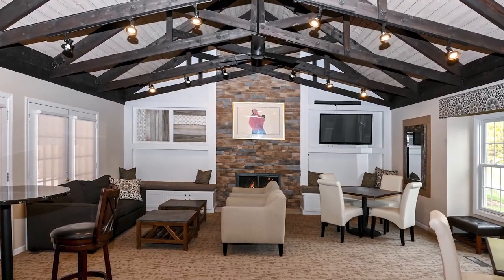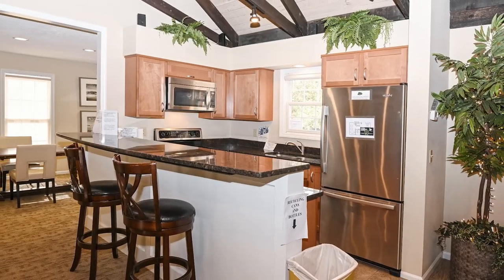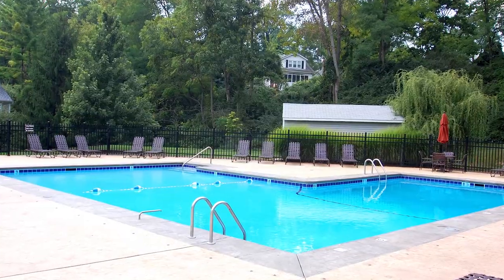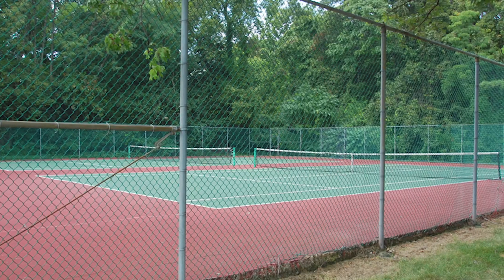DWELL513 Coming Soon | 3425 Traskwood in Hyde Park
🏡 Coming Soon: Explore this attractive first-floor condo in Hyde Park's Chestnut Station Condos (Unit B). This must-see property boasts two bedrooms, two full bathrooms, in-unit laundry, and a finished lower level for extra space.

Step out to the private patio, complete with a motorized retractable awning, and enjoy the outdoors. Recent updates include a refreshed ensuite bathroom, a spacious kitchen, new carpeting, interior doors, a primary suite closet system, a Remo-Halo air purifier, a furnace UV light, and that handy motorized awning.

Chestnut Station offers fantastic amenities like a clubhouse, pool, tennis/pickleball courts, and easy access to Wasson Way. Plus, you'll love the convenient location near I-71, Hyde Park Square, East Hyde Park, and Mt. Lookout, making your commute a breeze and providing endless options for dining, shopping, and entertainment.

Experience carefree living in this welcoming community with all the modern conveniences you desire. Showings start on Oct. 17, 2023, and the sellers will need occupancy through the first part of December 2023. Don't miss out! 🏠🌟